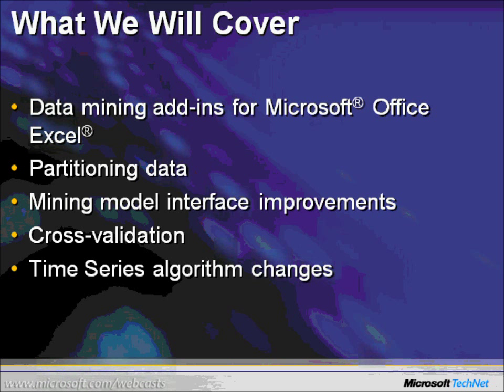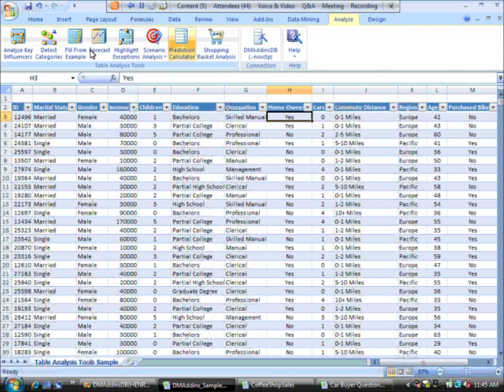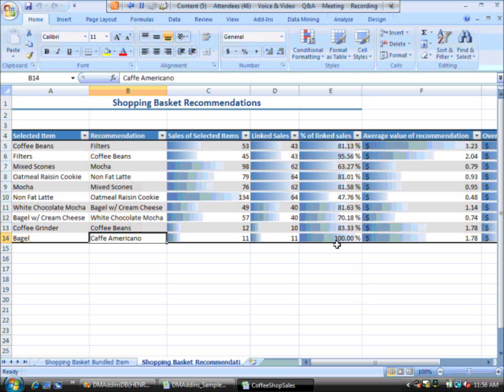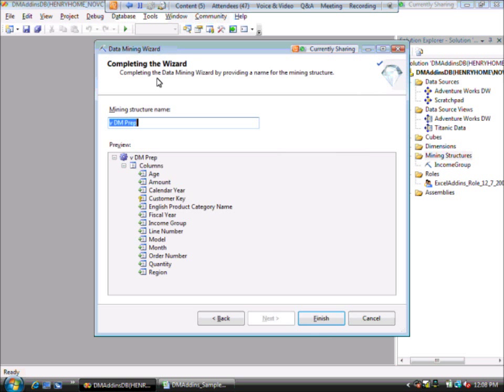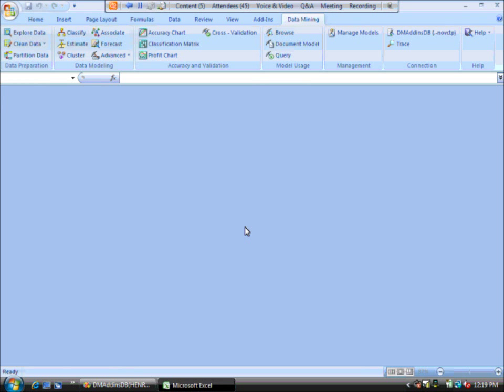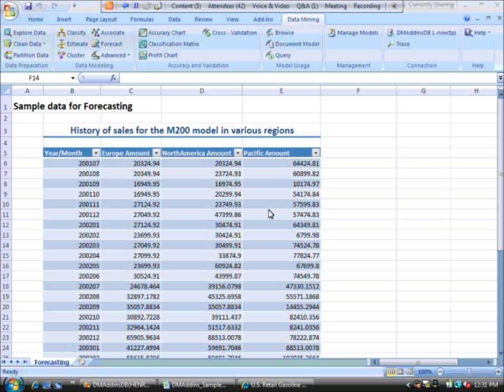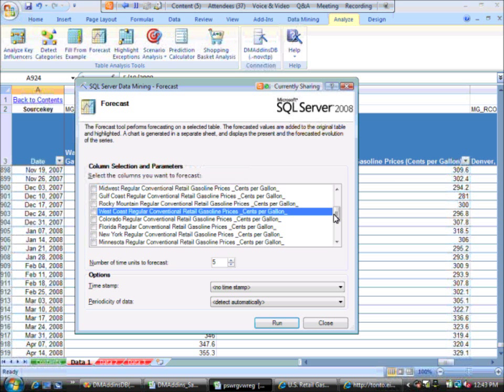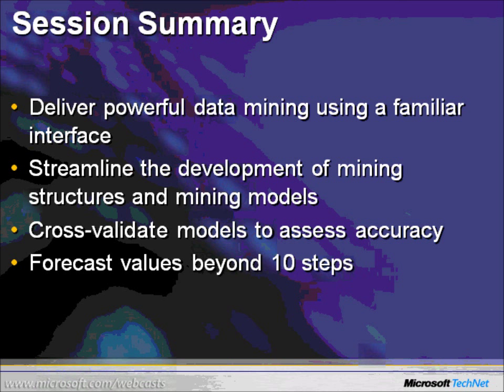24 Hours of SQL Server 2008 Data Mining